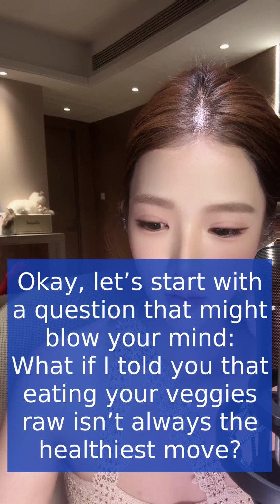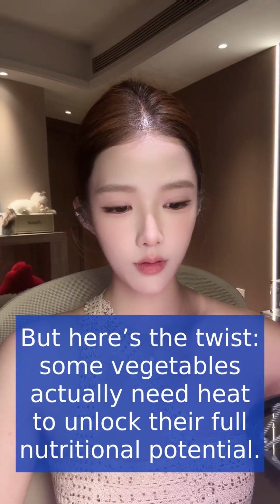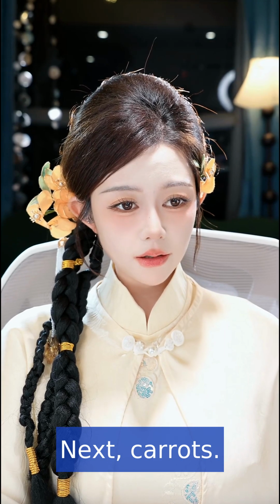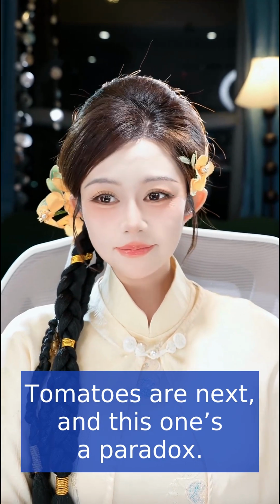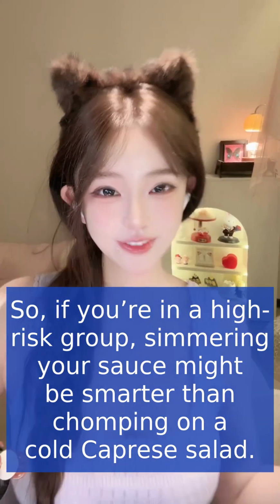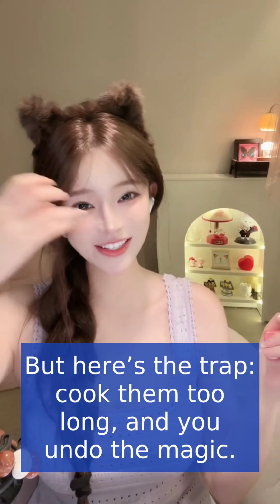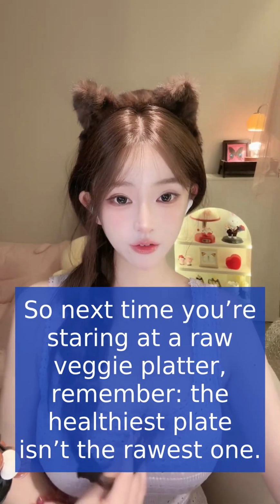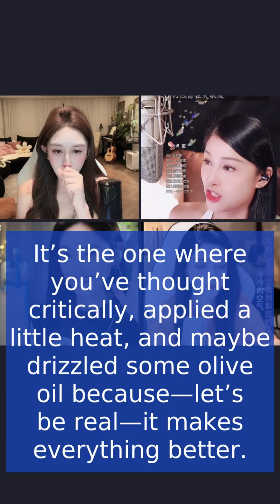Top 5 Vegetables That Are Healthier When Cooked | Cooking vs Raw Nutrients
Discover which vegetables unlock more nutrients when cooked! In this video, we explore the science behind why asparagus, carrots, tomatoes, mushrooms, and spinach become more nutritious with gentle cooking methods like steaming and sautéing. Learn how cooking boosts antioxidants like lycopene and beta-carotene, enhances mineral absorption, and even reduces oxalic acid. We also share practical tips for incorporating cooked veggies into your meals while preserving their health benefits. Whether you're a raw food fan or a cooking enthusiast, this video will help you optimize your diet for maximum nutrition. Don't miss out on these evidence-based insights to eat smarter!